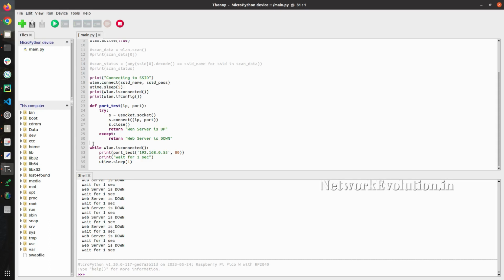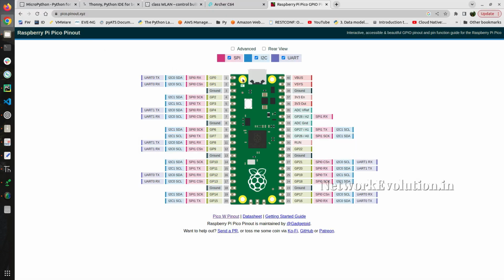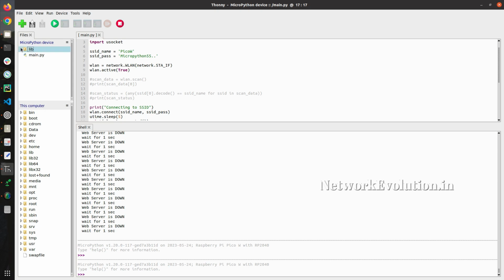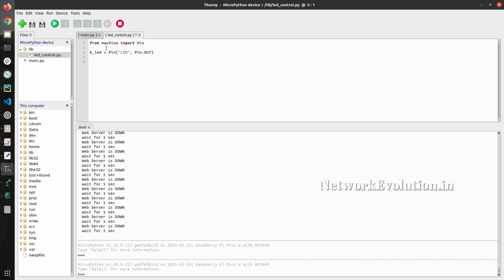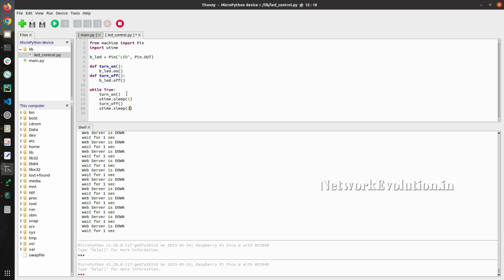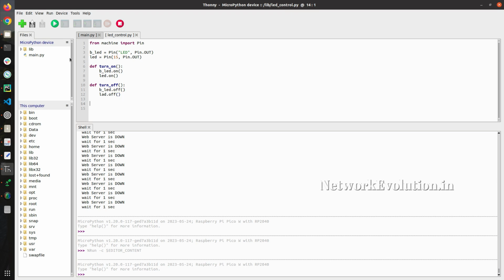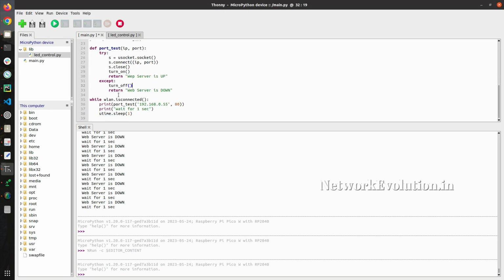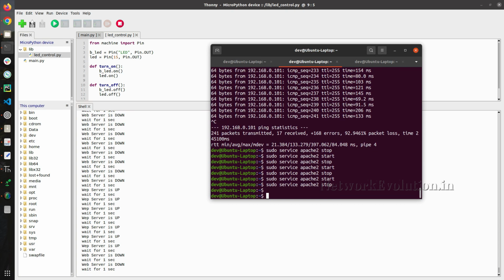Raspberry Pi Remote Server Monitoring over Wifi: Part2 Control LED based on Server TCP Port Status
𝙋𝙡𝙖𝙮𝙡𝙞𝙨𝙩: 𝙍𝙖𝙨𝙥𝙗𝙚𝙧𝙧𝙮 𝙋𝙞 𝙈𝙞𝙘𝙧𝙤𝙥𝙮𝙩𝙝𝙤𝙣 𝘾𝙤𝙙𝙚𝙨 𝙛𝙤𝙧 𝙉𝙚𝙩𝙬𝙤𝙧𝙠 𝙈𝙤𝙣𝙞𝙩𝙤𝙧𝙞𝙣𝙜

In this video we will see how to control led status using pico w micropython code

how to monirot server status using raspberrypi pico W
raspberry for network monitoring
server monitoring and api automation using raspberry pi picow
monitor webserver using raspberry pi picow w micropython
micropython usocket library tutorial
raspberry on board LED and external LED controlusing python code
how to program raspberry using python language and cotrol led
how to connect to network from raspberry pico w
ssid connection from micropython
micropython library network module
how to add library in to microcontroller python
lib directory in micropython
raspberry pin.OUT configuration
led turn on and off based on conditions in raspberry pi
how to connect raspberry pi pico to wireless with authentication
micropython network module for wireless connection from Raspberry pi pico W
rp2040 wireless adapter
how to connect raspberrypi pico w to wlan and test the connectivity to remote servers
raspberrypi for network monitoring
raspberry pi pico for server monitoring
pi networkautomation project
raspberry pi learning for network engineers
monitor webserver using raspberry pi pico w 2022
monitor apache 2 service
control led in raspberry pi for network monitor
raspberry pi pico and pico w difference
pi zero w spec explained
pi 4b tutorial
micropython usocket tutorial
raspberry beginner tutorial
how to install boot impage in to raspberry pi pico
install micropython installation
install uf2 image in raspberry pi
run first micropython script in raspberry pi devices
main.py file in raspberry pi
how to install thonny and use for connecting to raspberry
how to do wireless scanning using micropython network wlan module
how to add ssid username and password in raspberry pi picow

wireless antenna in raspberry pi
Wireless (802.11n), single-band (2.4 GHz)
Raspberry Pi Pico W single-band 2.4GHz wireless interfaces 802.11n using the Infineon CYW43439
raspberry pi pico wh - pico wireless with headers soldered
raspberry pi pico w pinout
raspberry pi pico w micropython wifi
raspberry pi pico w wifi repeater
raspberry pi pico factory reset
raspberry pi pico w wifi setup
raspberry pi pico w wifi scan
raspberry pi pico w vs zero w
raspberry pi pico vs raspberry pi zero w
does raspberry pi zero w have wifi
micropython connect to wifi automatically
how does micropython work
what is micropython
how to use micropython
micropython wifi connect
micropython wifi client
python wifi connect
micropython default wifi password
micropython disable wifi
micropython esp32 wifi scan
python get wifi ip address
python get wifi ssid